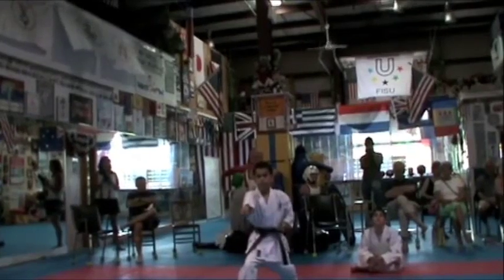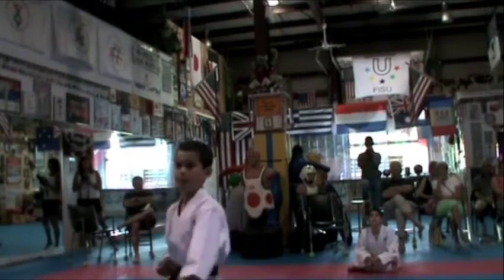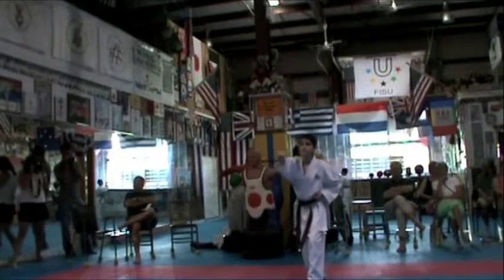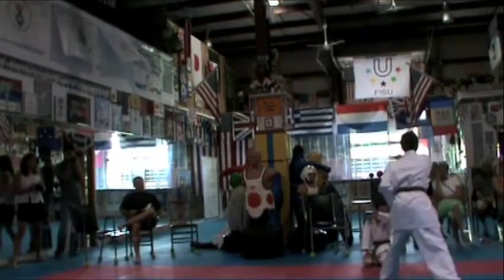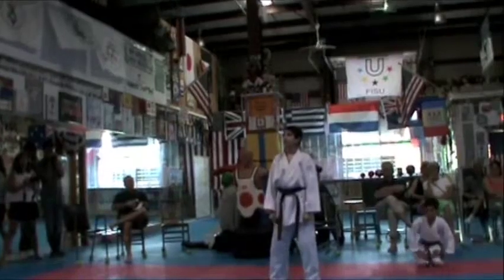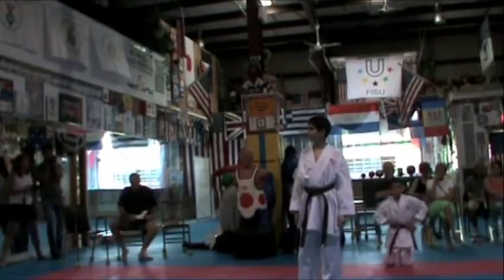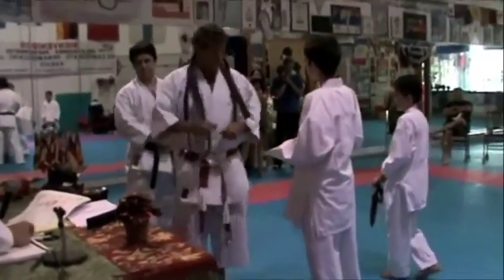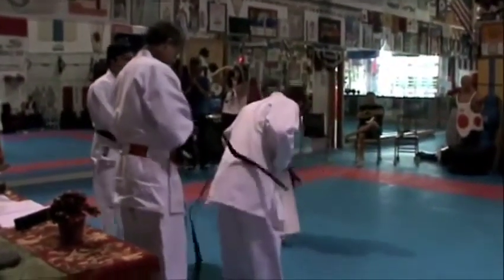Black Belt Test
Sensei Jeff Kohn administers a black belt test at North Shore Dojo in Glenview, IL